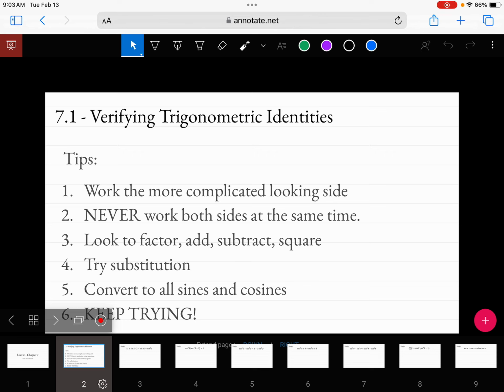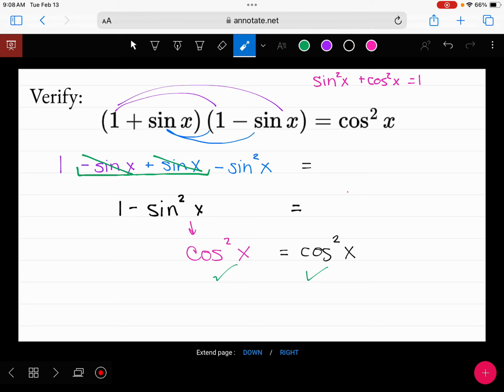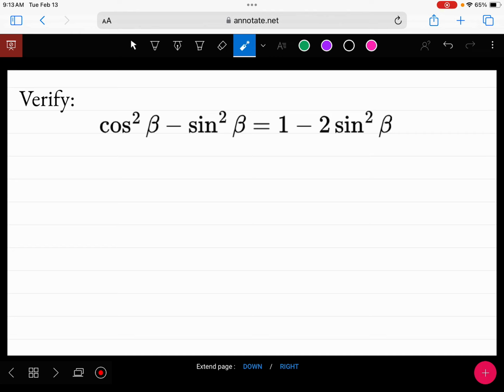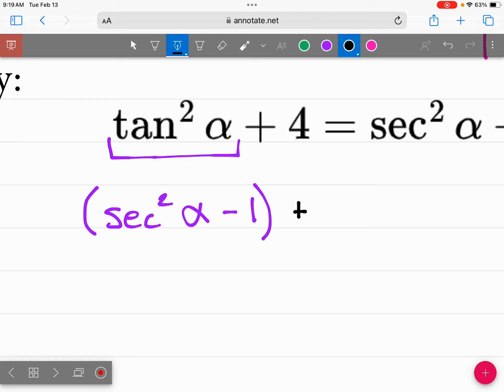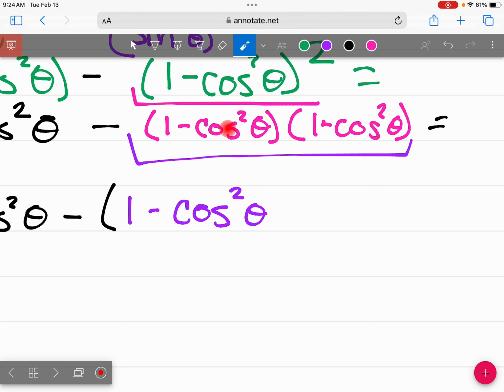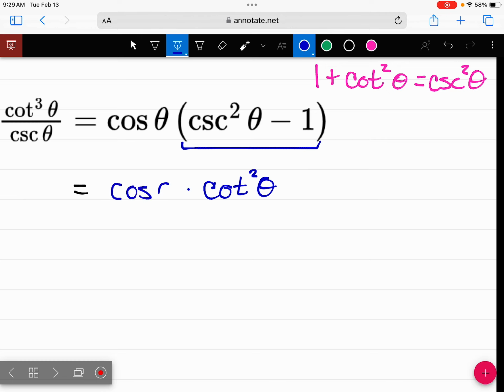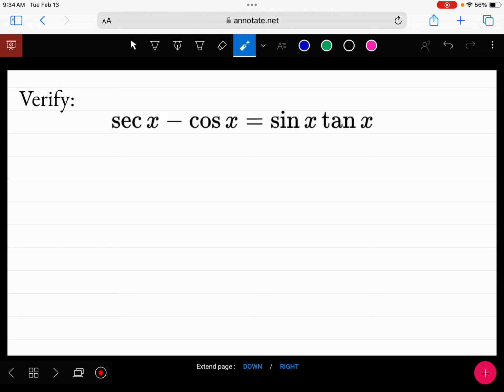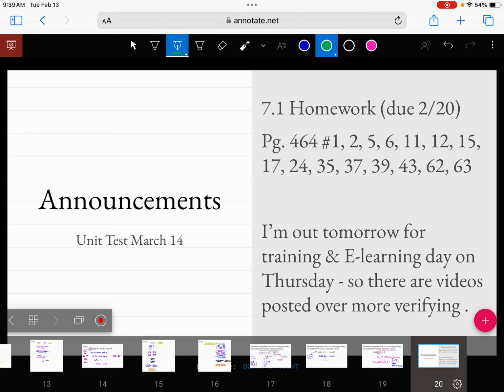Pre cal 2/13